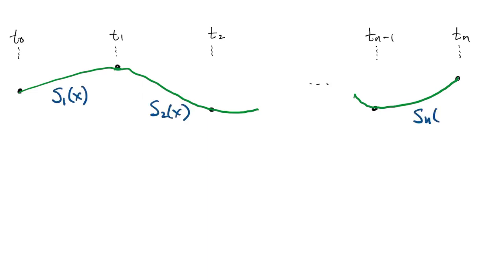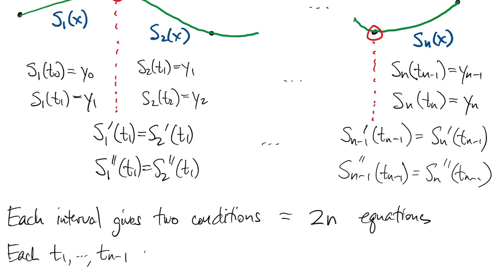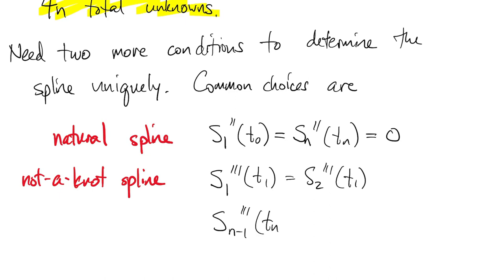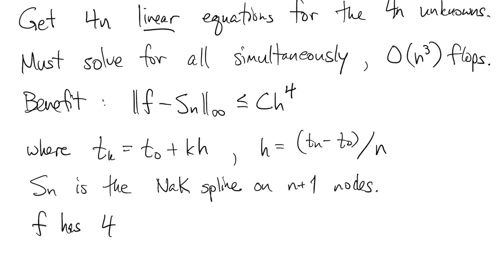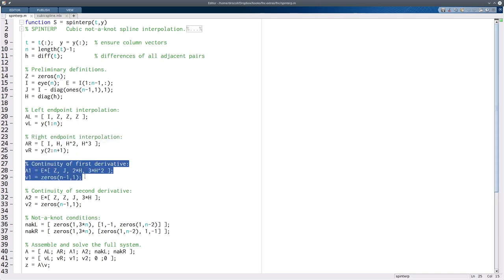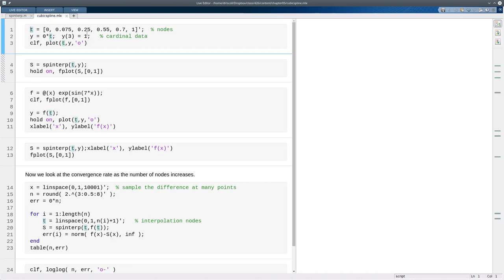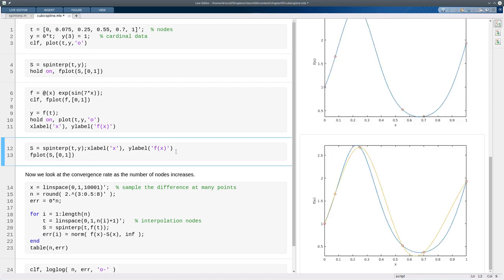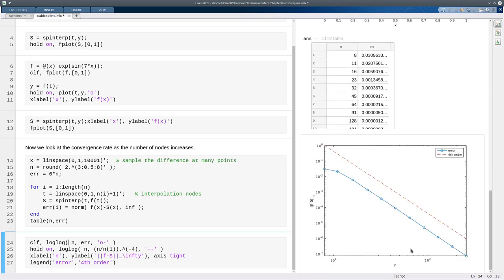FNC 5.3: Cubic spline interpolation